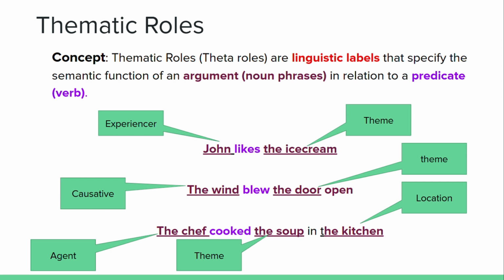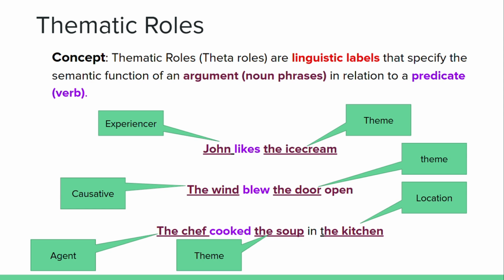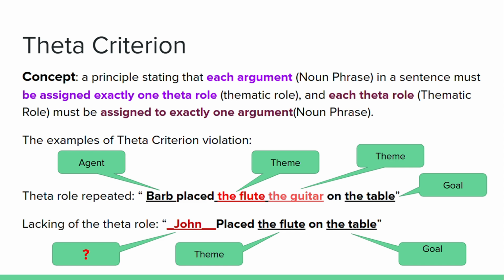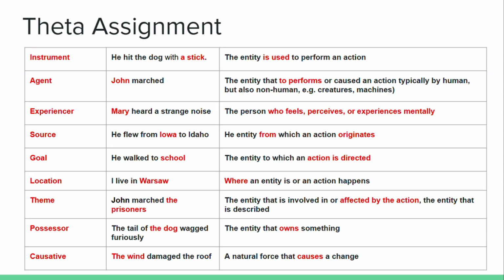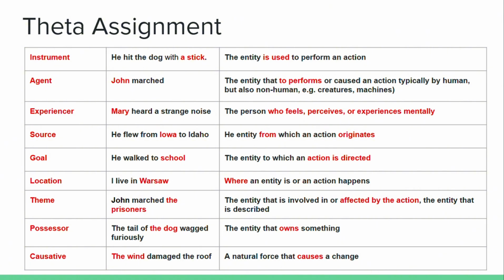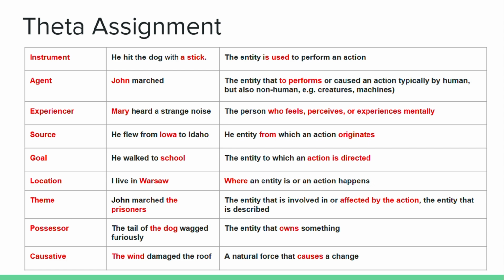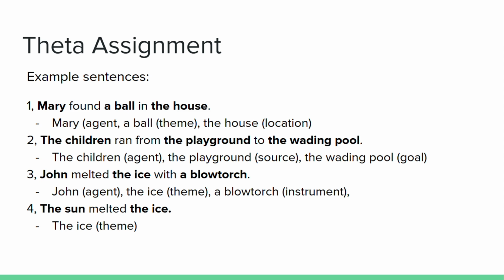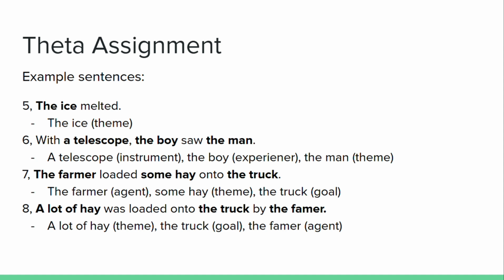Thematic Roles (Theta Roles) - Theta Role, Theta Criterion, Theta Assignment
Thematic Roles, Theta Roles, Theta Assignment, Theta Criterion